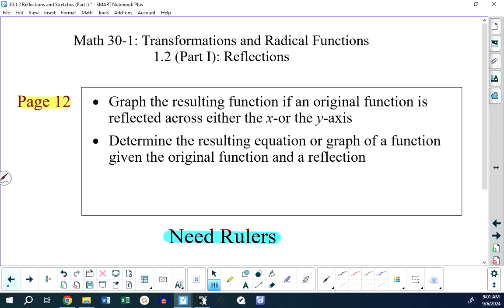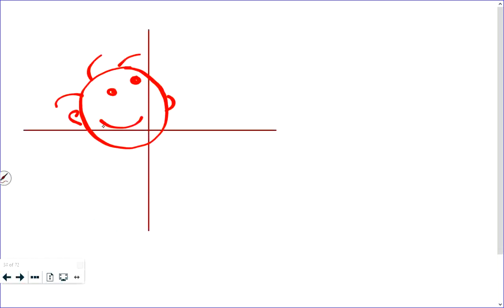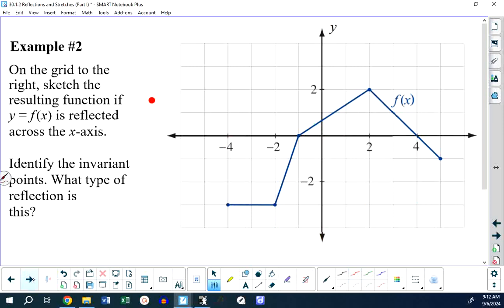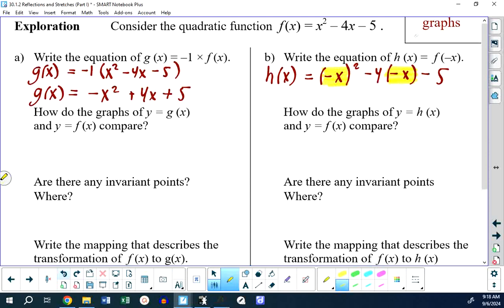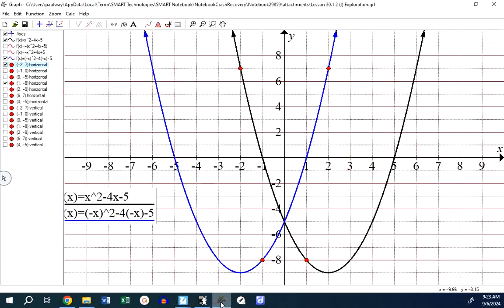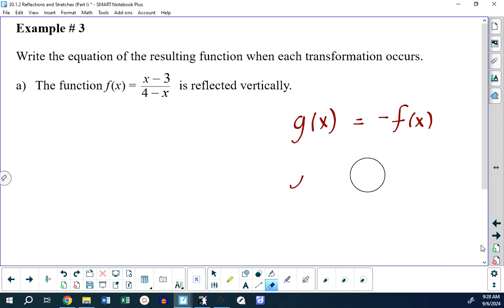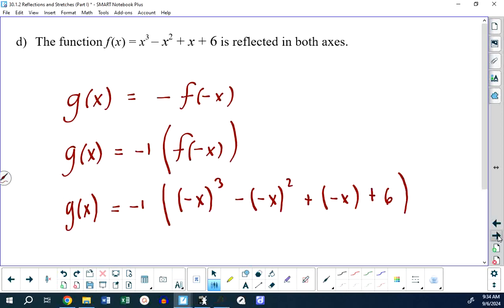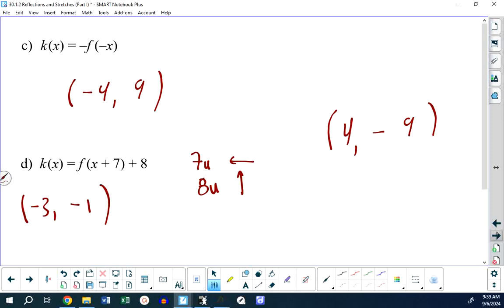Math 30-1 Lesson 1.2 Part I → Horizontal and Vertical Reflections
Here is the lesson fom Math 30-1 covering horizontal and vertical reflections.